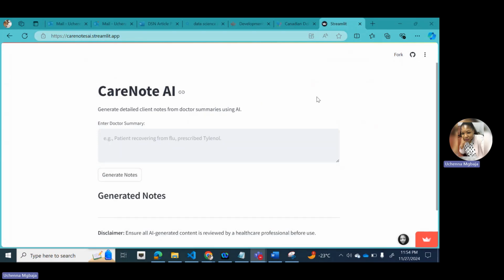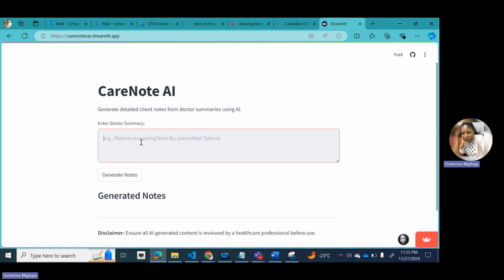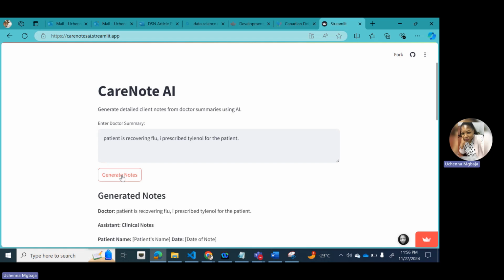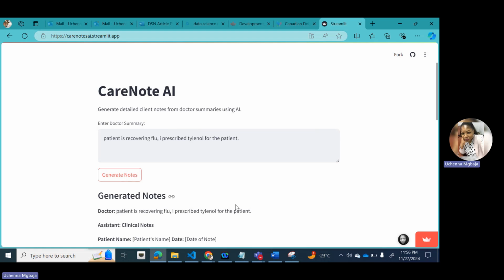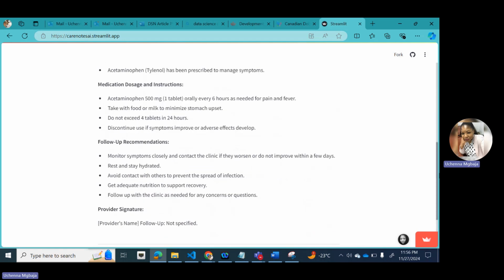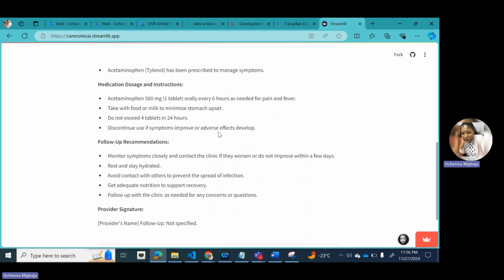CareNotesAI demo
CareNotesAI, the AI-powered tool designed to streamline clinical documentation for healthcare professionals. With CareNotesAI, you can transform brief doctor summaries into detailed, structured patient notes, saving time and improving accuracy in your workflows.

Key Features
AI-generated patient notes, including diagnosis, treatment plans, and follow-up recommendations.
Easy-to-use web interface built with Streamlit.
Powered by Google AI Studio's Generative APIs for precision and compliance.